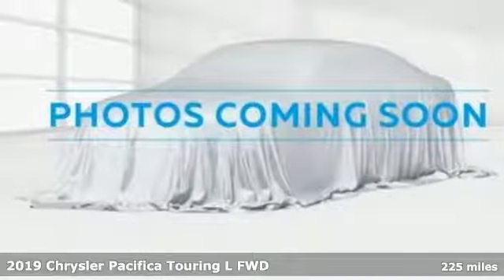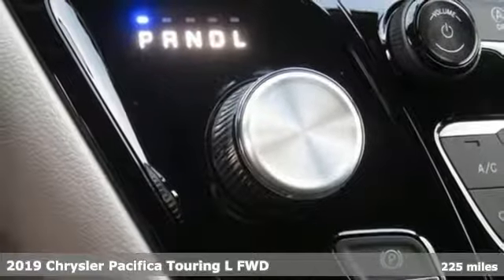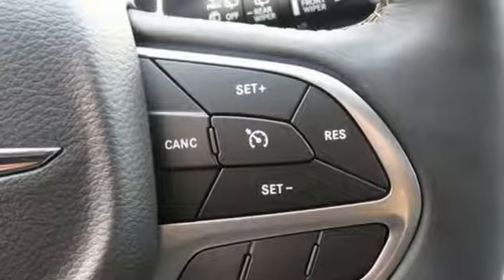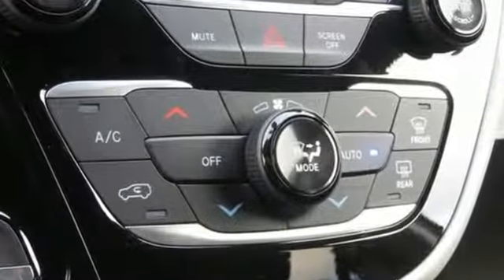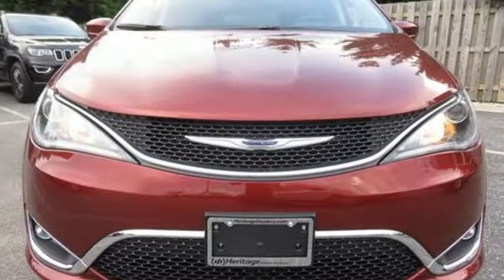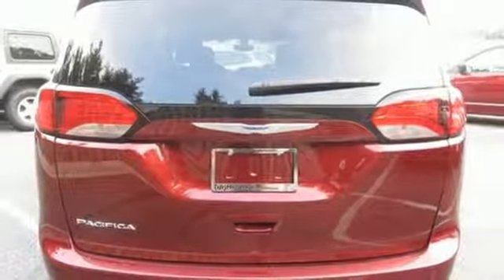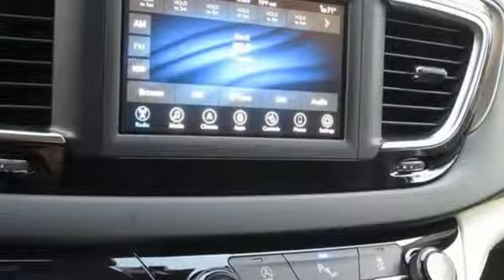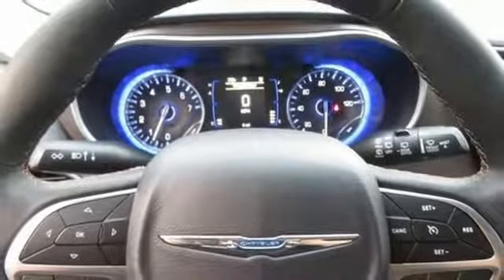2019 Chrysler Pacifica Wilkes-Barre PA Scranton, PA CH6157 - SOLD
Year: 2019
Make: Chrysler
Model: Pacifica
Trim: Touring L
Engine: 3.6L V6 24V VVT
Transmission: 9-Speed 948TE Automatic
Color: Red
Interior: Black/Alloy
Stock #: CH6157
VIN: 2C4RC1BG5KR527359

Address:
150 MotorWorld Dr #8